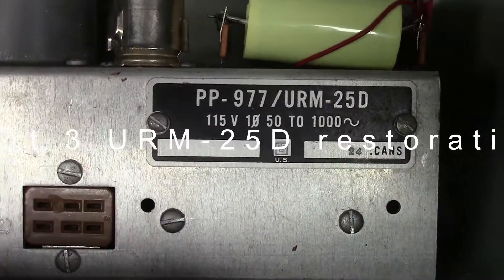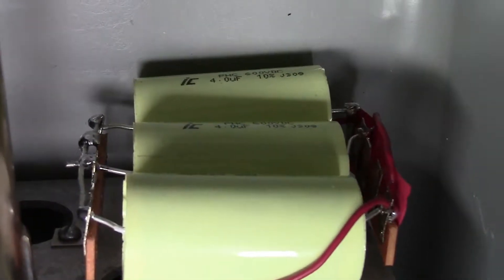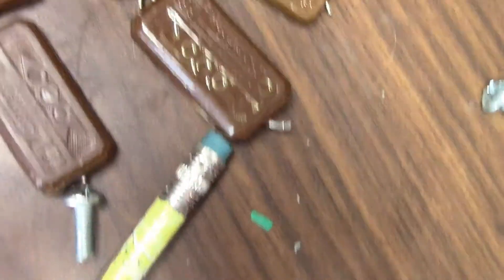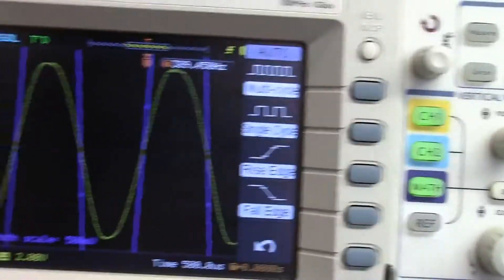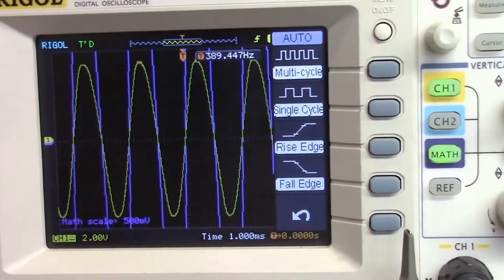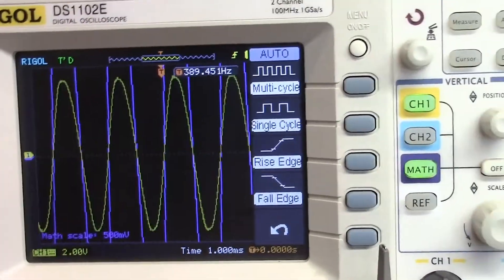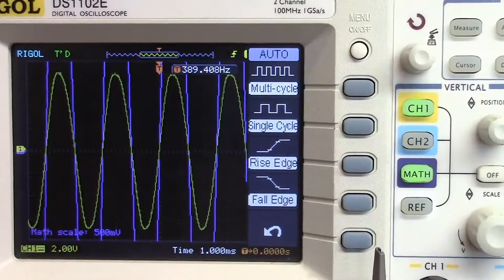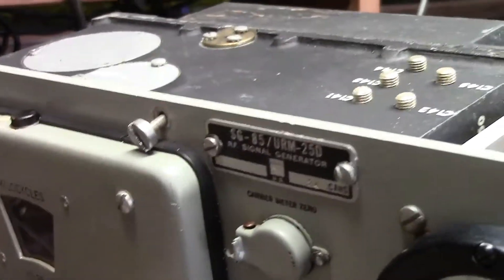Restoring a URM-25D RF/AF Signal Generator Part 3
RF problem resolved,Audio capacitors relaced,Power supply capacitors replaced.Scope readings for audio circuit